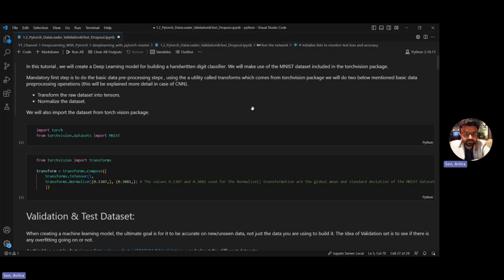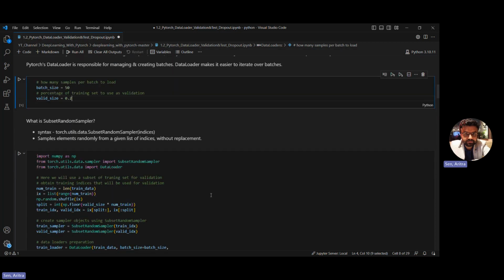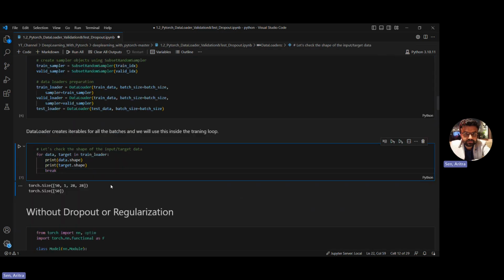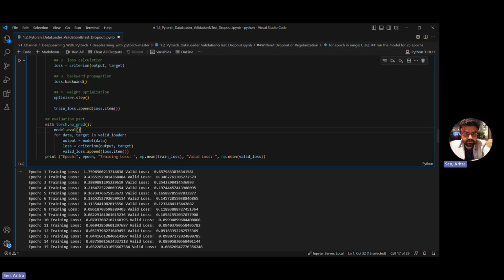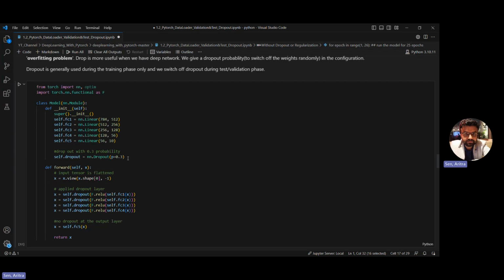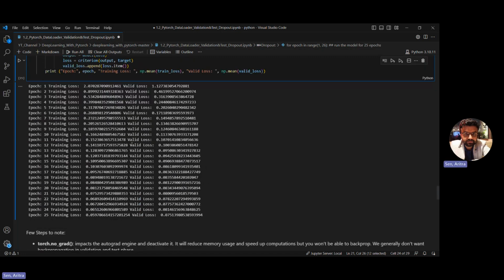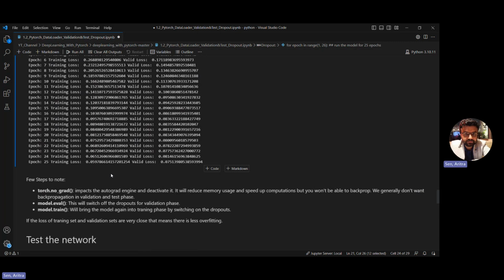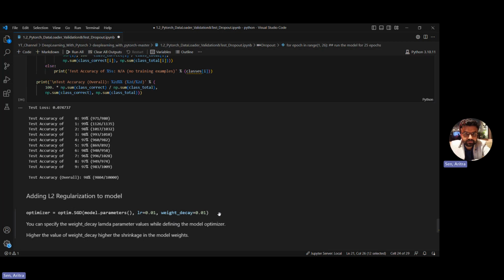EP17: DL with Pytorch: From Zero to GNN: How to implement Dropout and L2 Regularization in Pytorch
All you need to know about the biggest problem in Neural Network - The bias variance tradeoff and how to tackle it using Pytorch.

Next two in videos in the DeepLearningWithPytorch FromZeroToGNN series talks about this in detail.